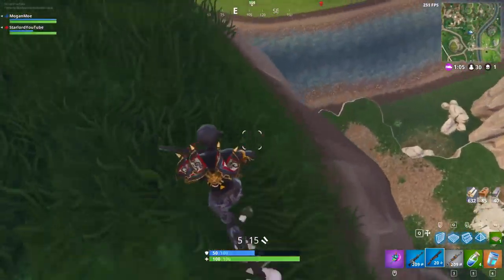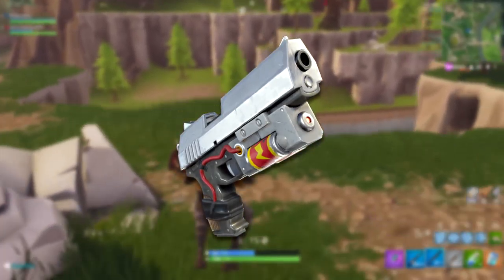*NEW* SPACE PISTOL AND DUAL PISTOL WEAPONS LEAKED! - Fortnite Battle Royale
In today's video we look at the all new pistols that have been added into the Fortnite: Battle Royale in-game files! These weapons looks pretty crazy, let me know what you think of them!